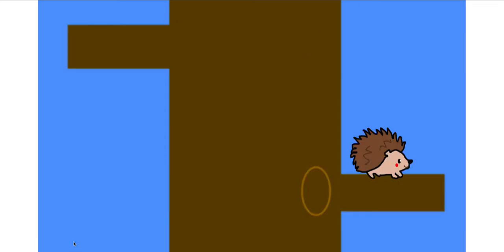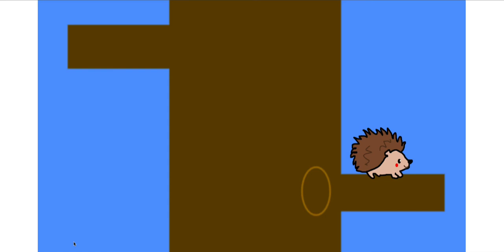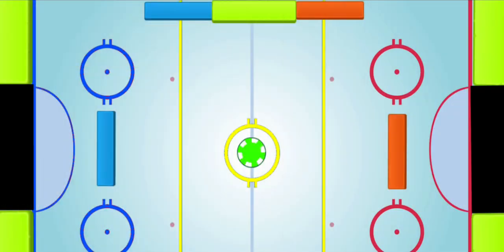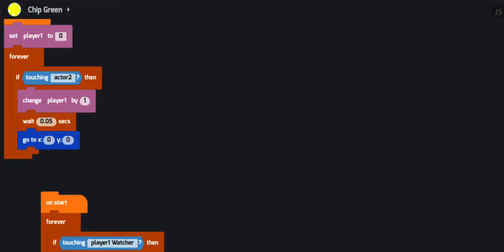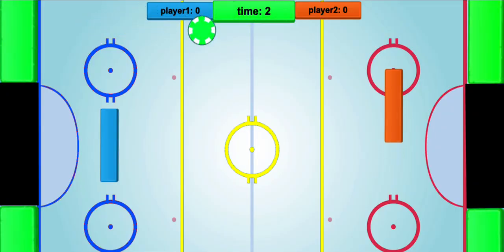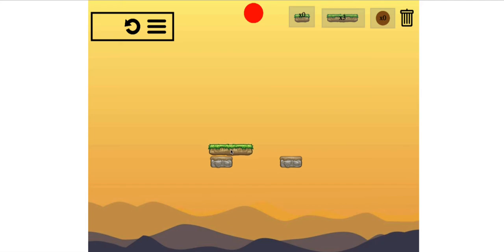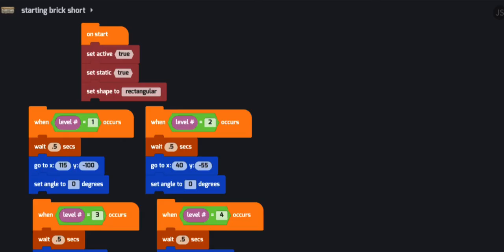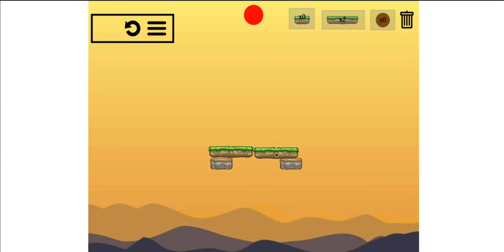Tynker Community Highlights: September 23- 30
Here is our selection of Tynker Community Highlights for this week!

Hedgehog Jump! by Remimrsweets

to create your very own projects!